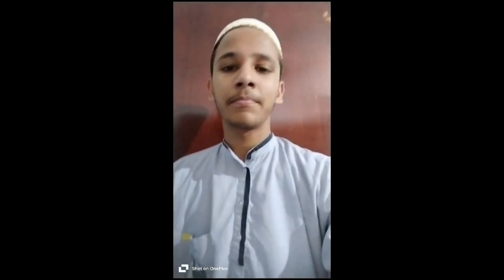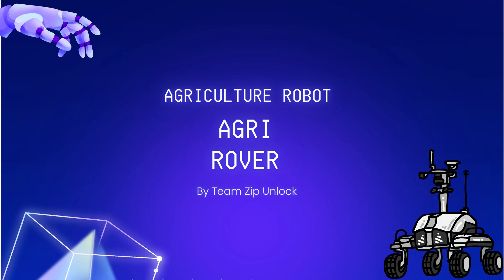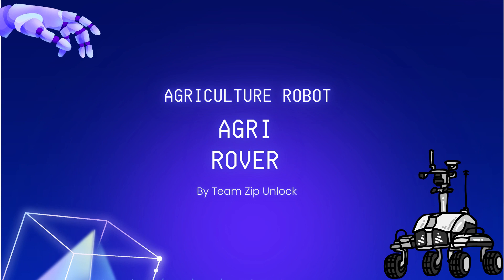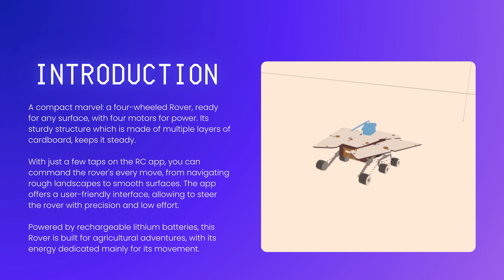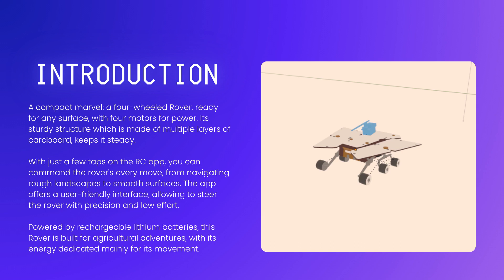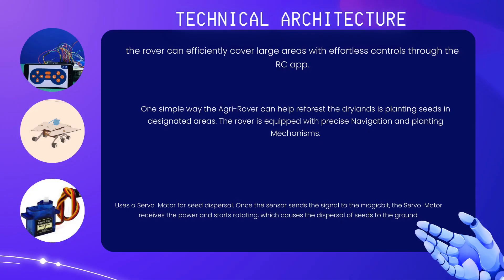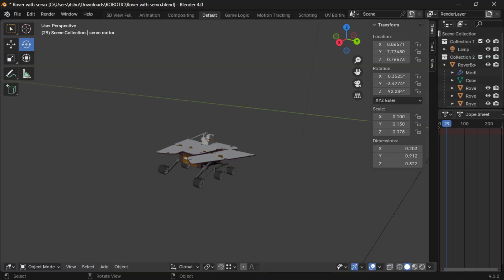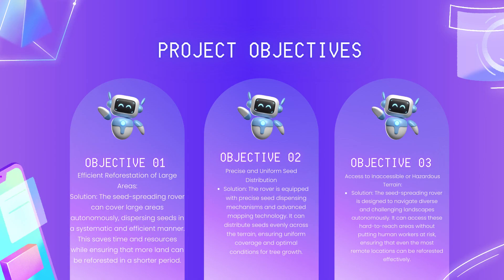Agri-Rover Hussain Shabbir, Moiz Hussain - Sri Lanka